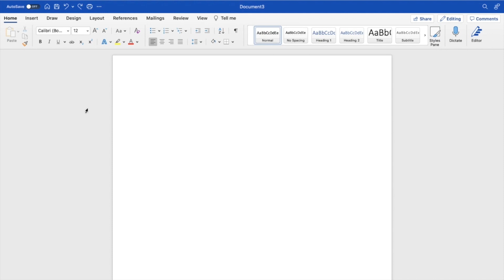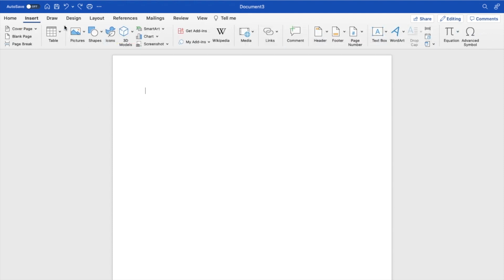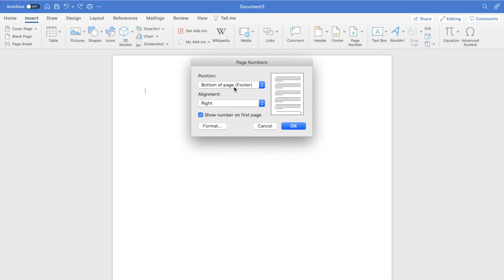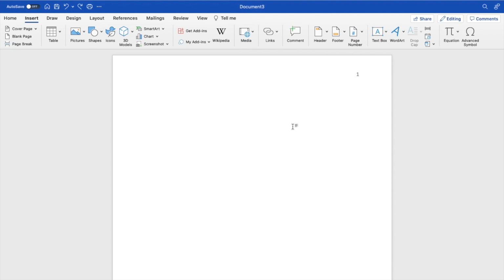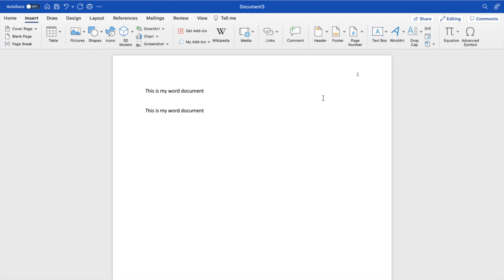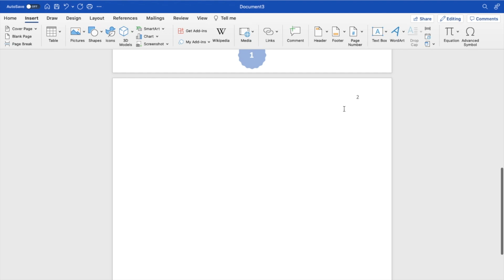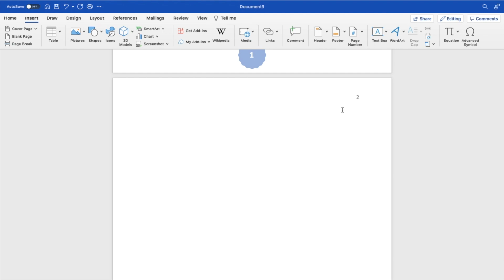How To Add Page Numbers In Microsoft Word | Step By Step Guide - Microsoft Word Tutorial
Master the essential skill of adding page numbers in Microsoft Word to ensure your documents are organized and professional. This tutorial covers different methods to insert page numbers at various positions such as headers, footers, or margins. Suitable for academic papers, business reports, and manuscripts, page numbering is crucial for easy navigation and reference. Learn to customize the format and style of page numbers to match the theme and layout of your documents effectively.

How to Insert Page Numbers in Word Documents, Customizing Page Number Formats in Microsoft Word, Adding Page Numbers to Business Reports in Word, Setting Up Page Numbers in Academic Papers, Step-by-Step Guide to Page Numbering in Word